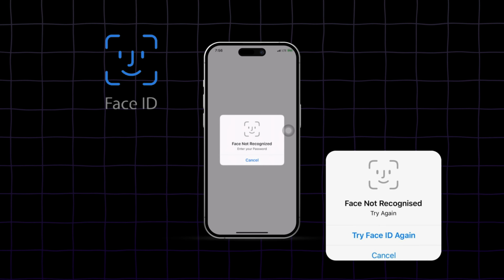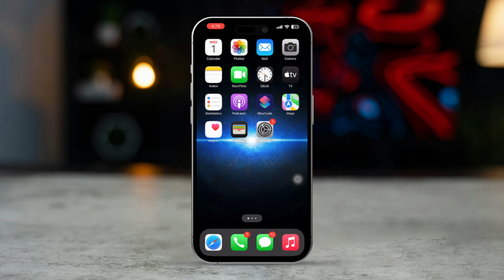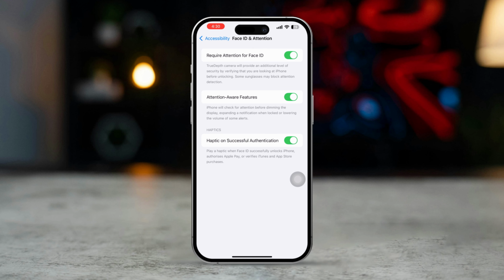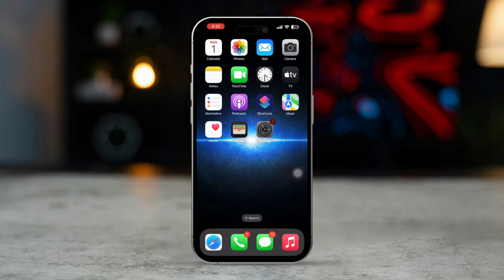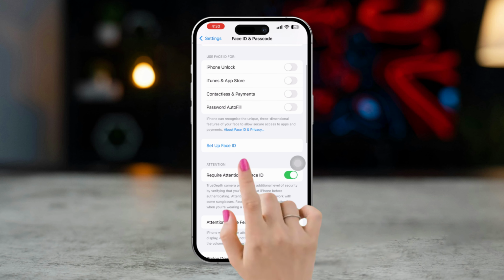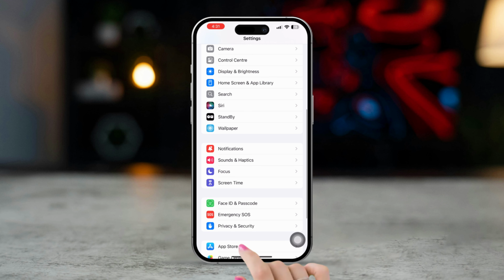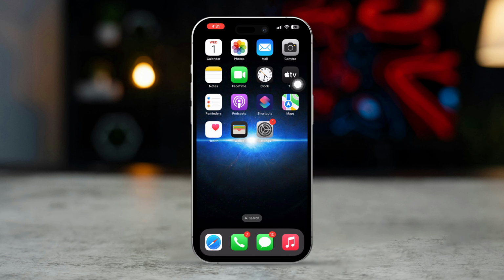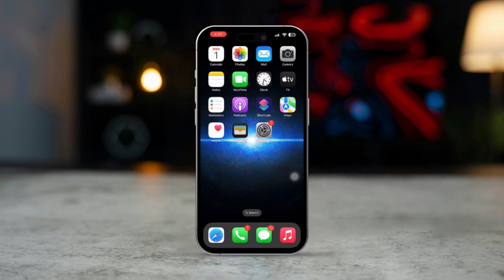How to Fix Face ID Not Working on iPhone | Troubleshoot Face ID Issues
Is Face ID not working on your iPhone? Whether you’re unable to unlock your phone, Face ID isn’t recognizing your face, or you see errors like “Face ID is not available”, don’t worry—I’ve got you covered!

In this video, I’ll show you how to fix Face ID not working on iPhone step by step. You’ll learn how to check Face ID settings, clean the TrueDepth camera, reset Face ID, update iOS, and troubleshoot common Face ID problems. Whether your Face ID stopped working after an update or isn’t responding at all, follow these fixes to get Face ID working again and unlock your iPhone with ease!